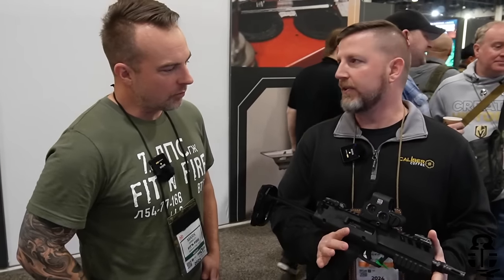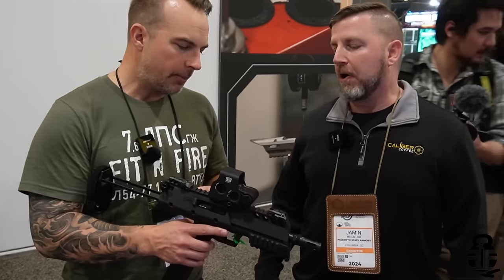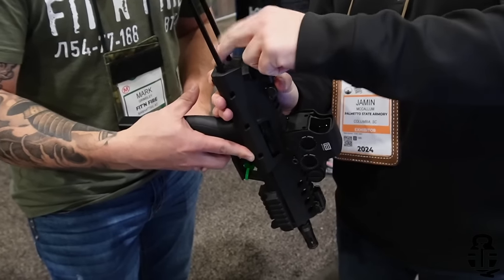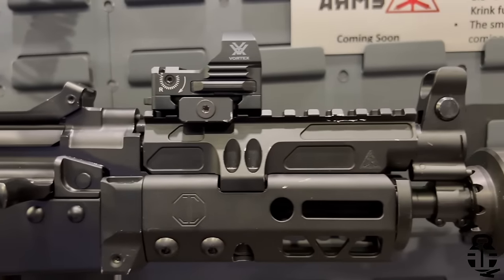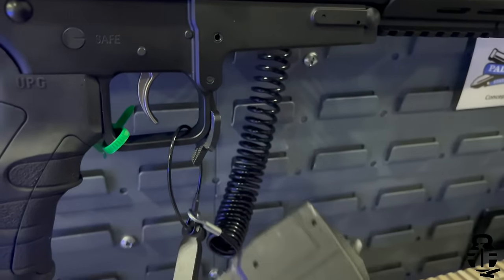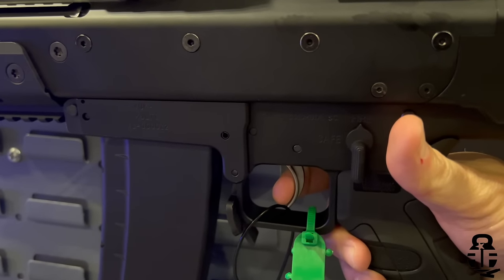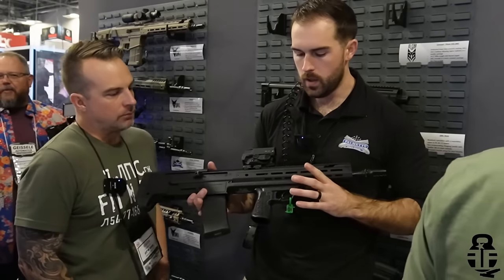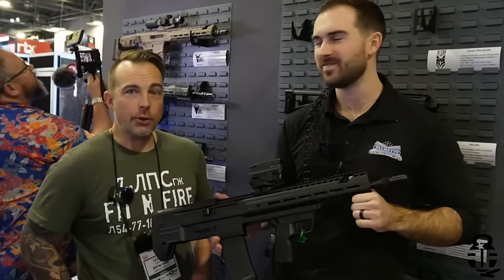PSA MP7 at Home, Krink, Vuk, & MORE at Shot Show 2024